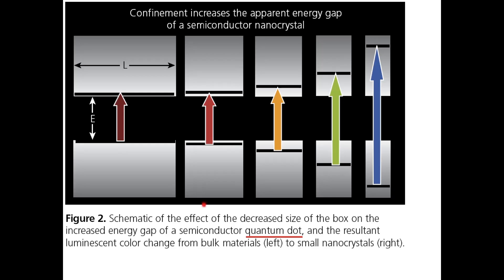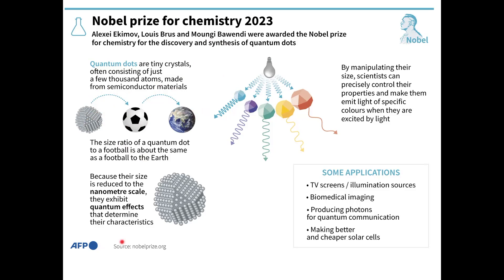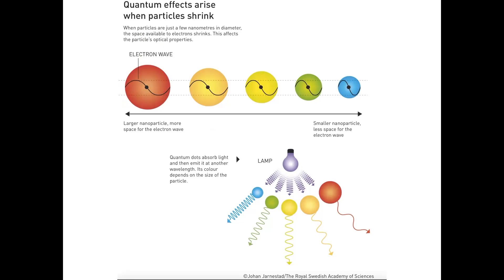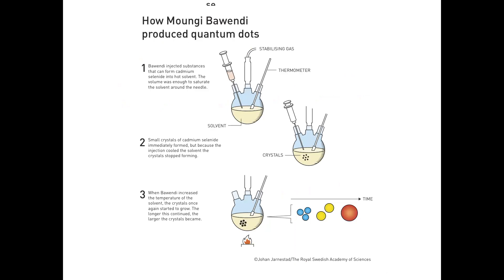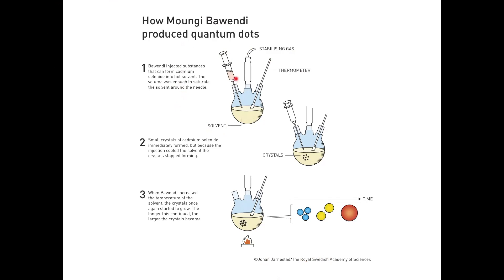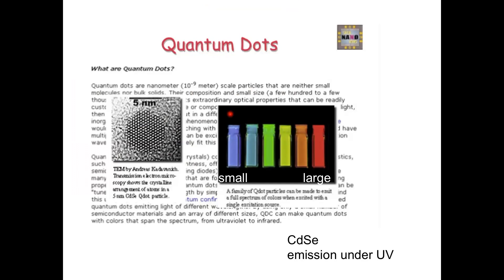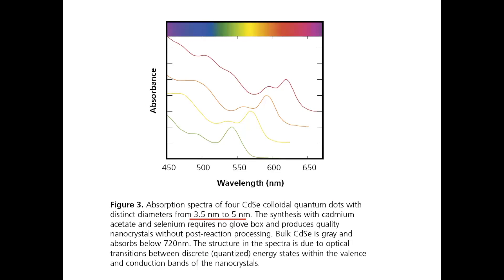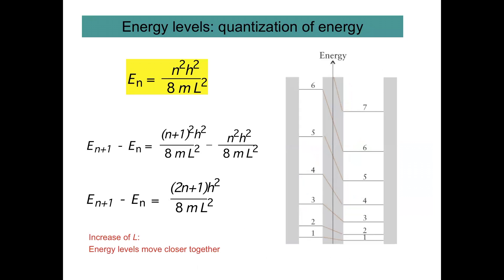Quantum dots and the "particle in a box" model. Nobel prize of 2023 "in a nutshell". Nano-particles.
This is a recorded Zoom lecture at the MSc level for chemistry students that are interested in Nanotechnology and Supramolecular Chemistry. Nanotechnology and Photoactive Nanomaterials.

This lecture introduces quantum dots, as semi-conductor nanoparticles.  Their structure and properties are discussed.
Nanoparticle synthesis.

This lecture is based on a previous lecture on nano-technology, give during the last ten years.
(around 24:30 on quantum dots)

(Open Access).
Lead Halide Perovskite Nanocrystals:
A New Age of Semiconductive Nanocrystals
Quinten A. Akkerman, PhD Thesis

Learning objectives:

QUIZ 1:

QUIZ 2:

QUIZ 3:

q dot 2023 Nobel v3